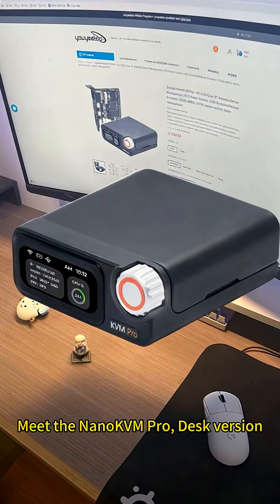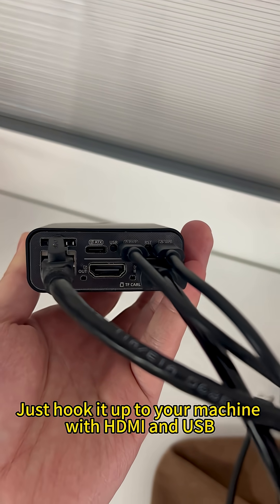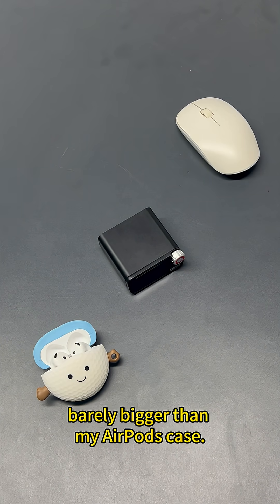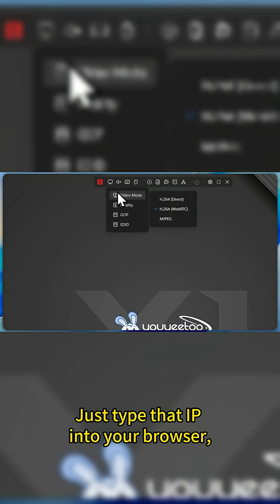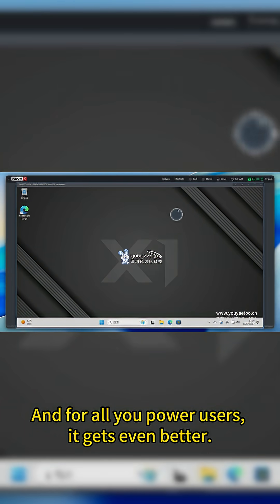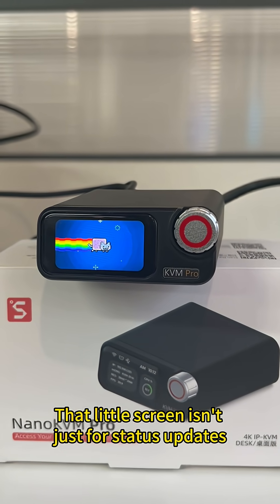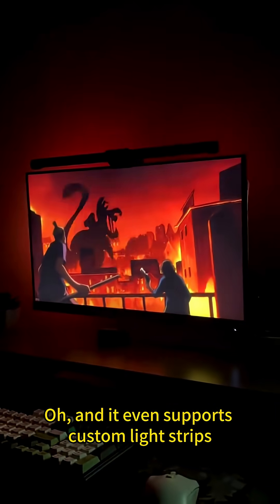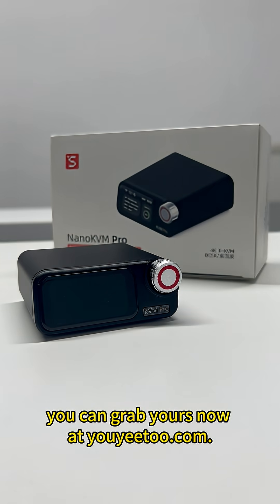NanoKVM Pro: The Most Powerful & Feature-Packed IP-KVM I've Ever Used! Ditch Remote Control Hassles!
Tired of laggy remote desktops and trips to the server room?

The NanoKVM Pro Desk version is your ultimate solution! This compact yet powerful IP-KVM gives you complete control over any machine (even at the BIOS level!) from anywhere, right through your browser.

It delivers ultra-low latency 4K video streaming, features a built-in touchscreen for on-device configuration, supports dual-booting with both native NanoKVM and the community-favorite PiKVM, and can even act as a mini secondary monitor.

For your home lab, server management, or remote work, NanoKVM Pro is a total game-changer!